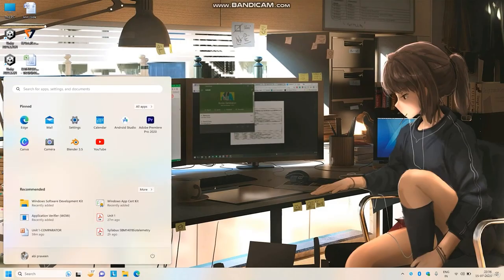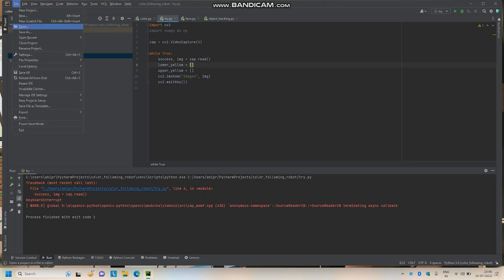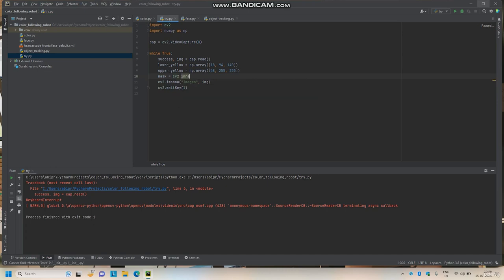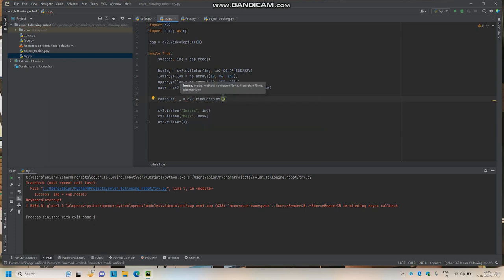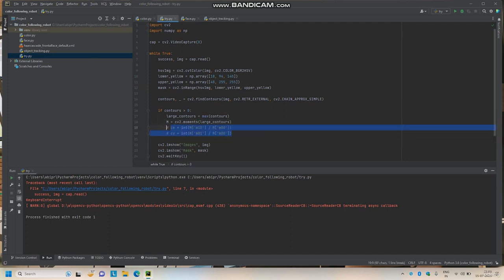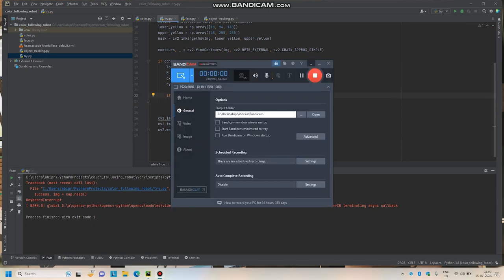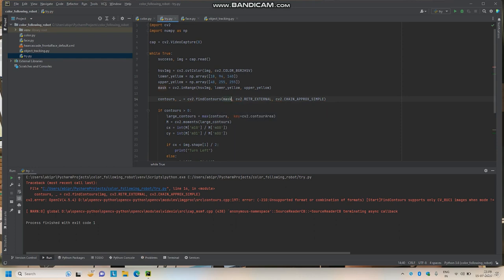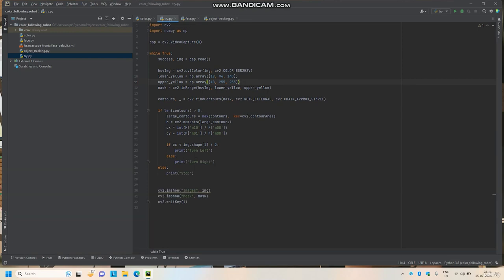Color Tracking Using Python & OpenCV | Learn Automation with Computer Vision 02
In this tutorial, we’ll explore how to implement color tracking using Python and OpenCV, a vital skill in computer vision. You'll learn how to track specific colors in real-time video streams, which can be applied in a wide range of applications such as object tracking, augmented reality, and interactive systems.

In this video, you will learn how to:

Capture video from your webcam or a video file.
Detect and track a specific color using OpenCV’s powerful tools.
Set a range for the color you want to track.
Visualize the tracking in real time.
This project is perfect for anyone interested in learning how to work with color spaces, thresholding, and real-time tracking using Python. No prior programming experience required! By the end of this tutorial, you'll be able to implement your own color-tracking applications.

Check out our Learn Automation Integrates with Computer Vision course playlist to continue your journey into computer vision with Python!

Join our 1-on-1 classes for personalized learning!

If you want to take your learning to the next level, Smart Education offers online and home tuition tailored to your needs. Our expert tutors will guide you step-by-step through Python, computer vision, and other tech-related courses.